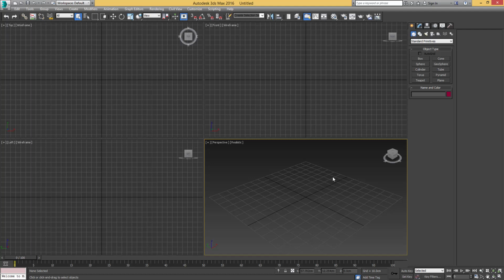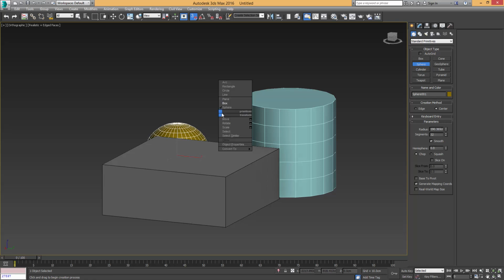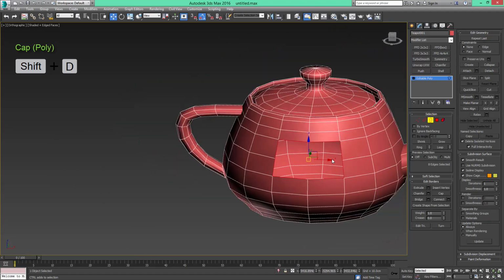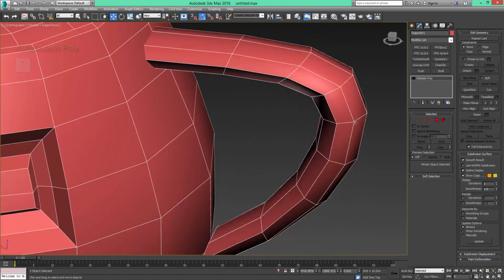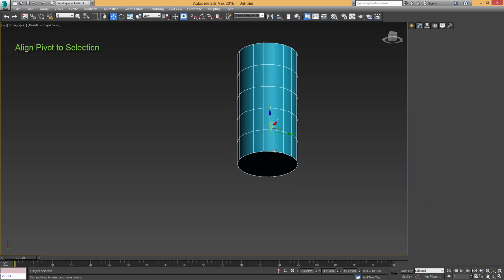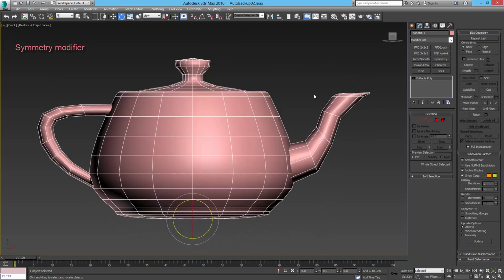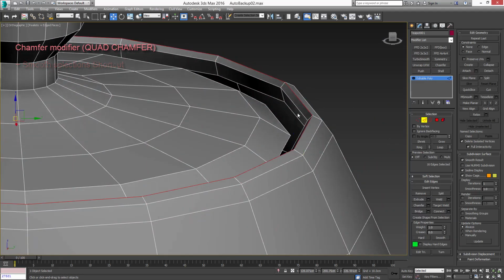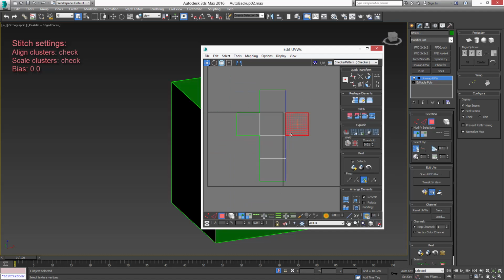Learning 3Ds Max - A step by step beginner guide for 3D Artists (Ultimate Weapon Tutorial Prologue)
Hi everyone, this video is aimed for people new to 3D and especially to 3Ds Max. It's part of the Ultimate Weapon Tutorial and is intended to be watched before starting the main course. This is the first chapter of the tutorial but can also be watched for anyone that didn't follow the tutorial.

In this beginners chapter you will learn everything relevant from navigation, modifiers, tools and scripts that we will later use to create a triple A quality weapon.

🚩 Essential files for the tutorial can be downloaded on Arstation or on Gumroad

We are a chilled community of industry professionals and beginners alike. I won't be able to answer questions here on YouTube so if your ever stuck you'll be helped

🚩Follow me on Artstation to be up to date about my latest work, tutorials and game assets

🚩You can buy this tutorial as a tip jar edition at the following stores:
..and benefit from downloading the videos uncompressed and in it's highest quality to watch it locally from your computer. Your donation is much appreciated in order to bring future quality content to you such as this! 🙇‍♂️